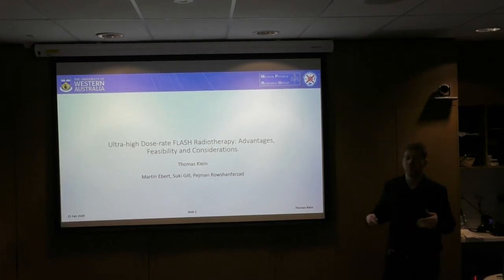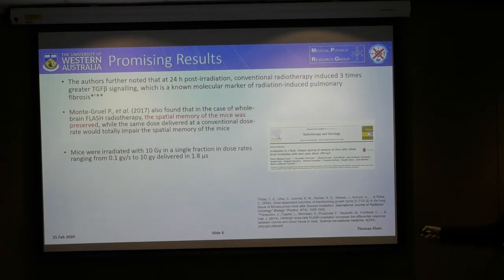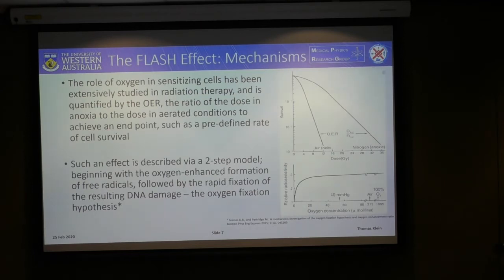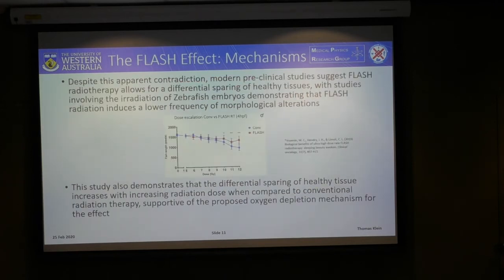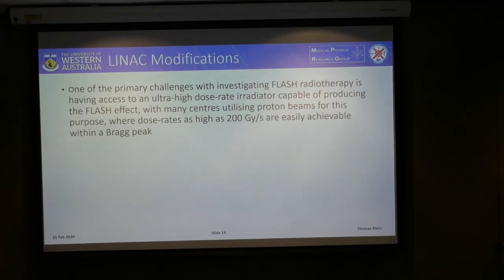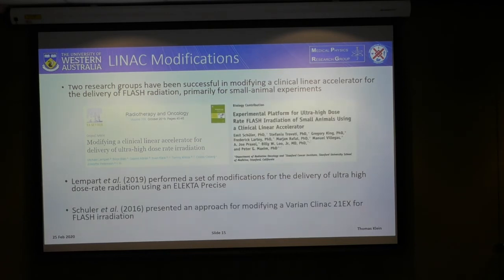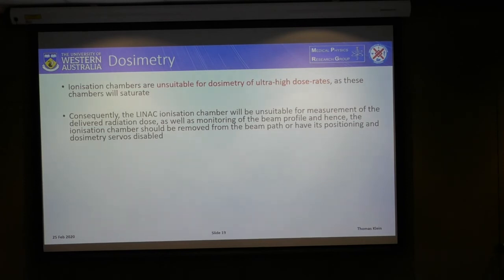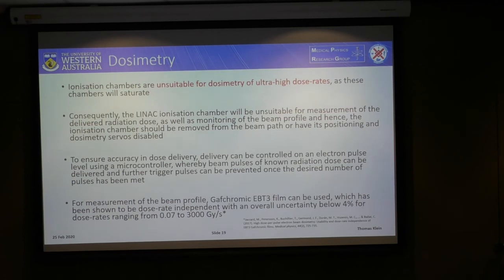Thomas Klein; Ultra-high Dose-rate FLASH Radiotherapy: Advantages, Feasibility and Considerations.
FLASH radiotherapy involves the ultra-fast delivery of radiation treatment at dose rates several orders of magnitude greater than those currently in routine clinical practice.
The clinical benefit associated with the implementation of FLASH radiotherapy is expected to be immediate and of significant benefit to the patient outcome. As is evidenced by the literature summarised in this presentation, FLASH radiation therapy has been observed to achieve tumour-control rates comparable to standard radiotherapy, while offering a significant reduction in the normal tissue complication probability.